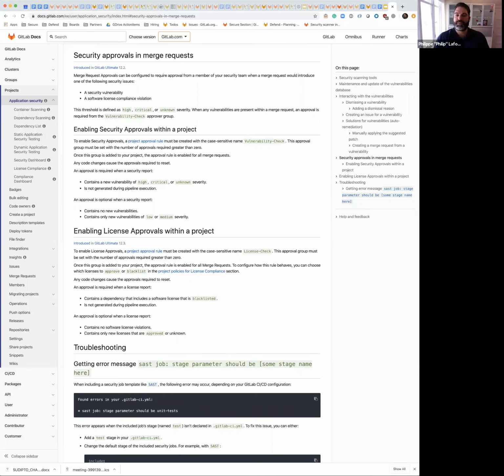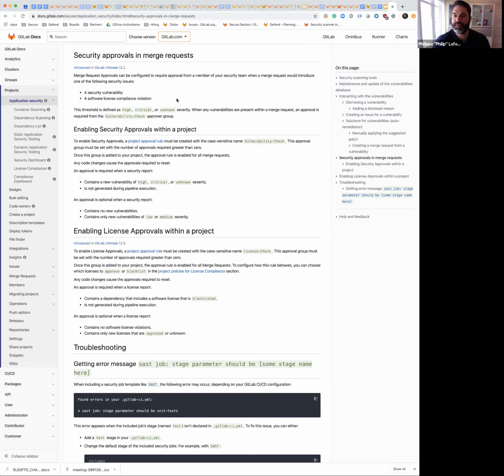2020.03.03 - Secure brainstorming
Security Approvals outside of the Merge Request context